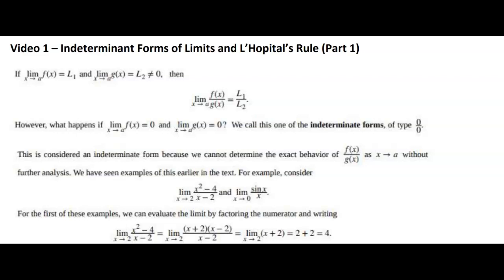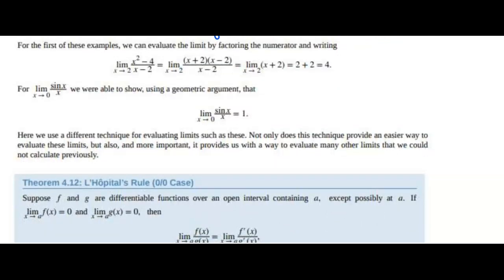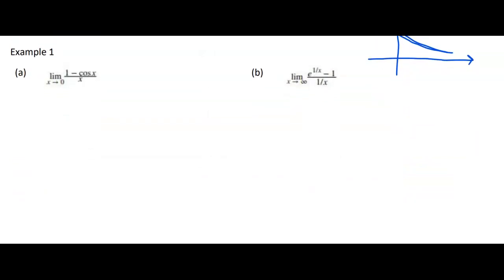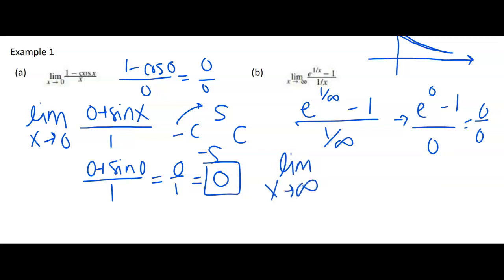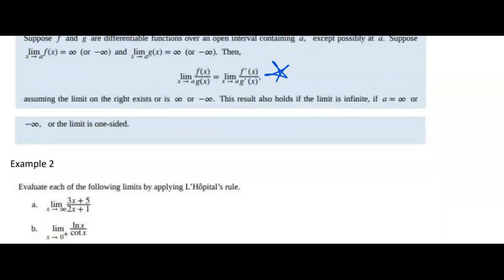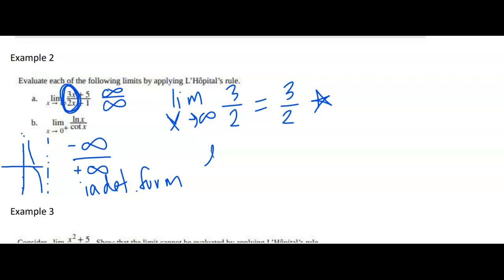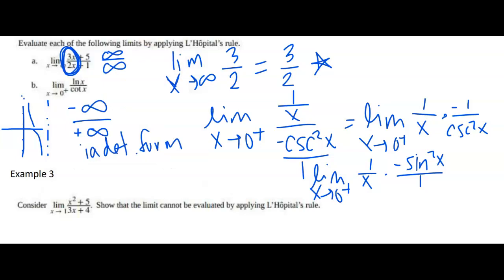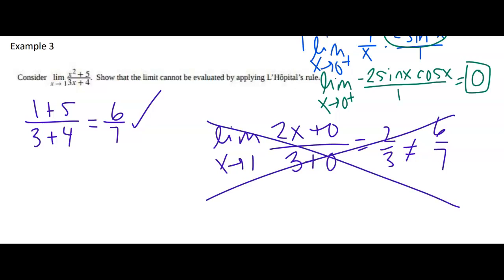MATH 2414 - Indeterminant Forms 0/0 and inf/inf and L'Hopital's Rule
Resource: Calculus 1 on OpenStax, Section 4.8